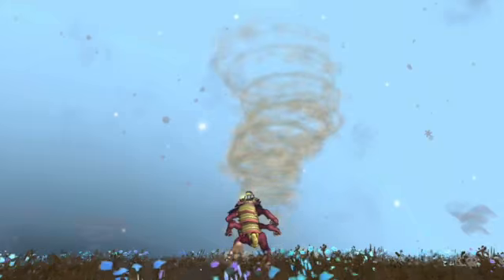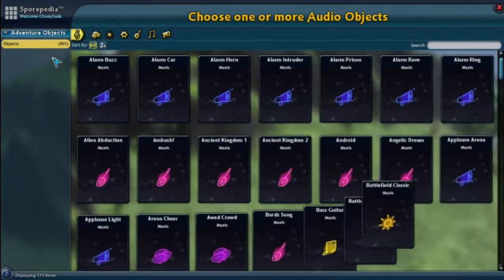Spore Galactic adventures Create Video: Adventure Creator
Go beyond the limits of your imagination and explore your galaxy.  this game is out since June 23, 2009 but must have the original spore to play only on PC